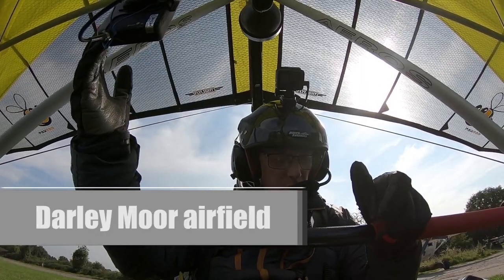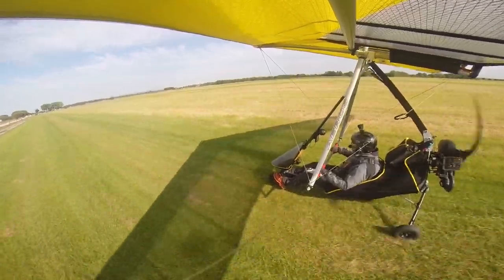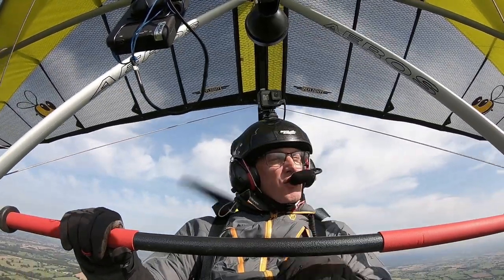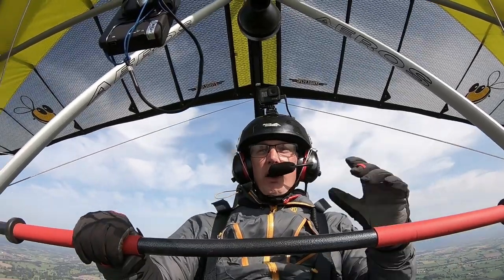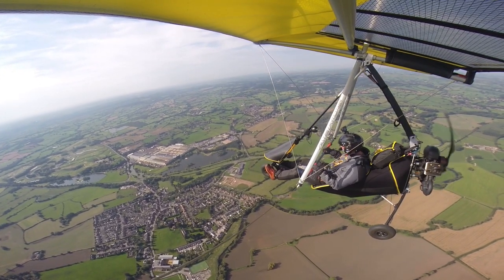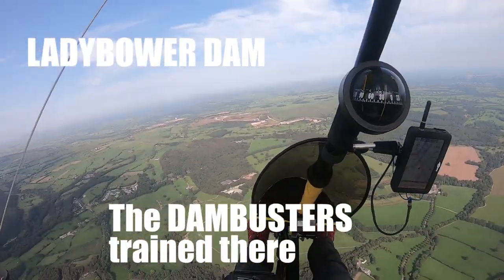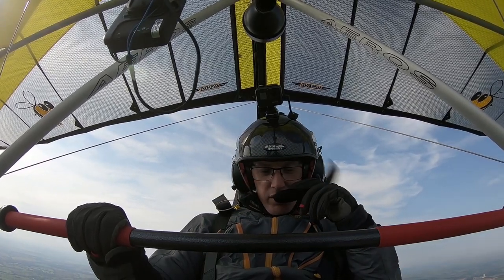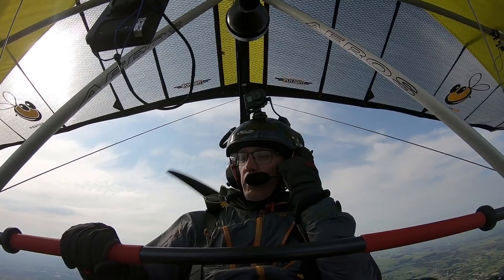MY LAST FLIGHT - on my Sub 70 PEABEE Ultralight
I only realised this was my last flight  on the PEABEE as a SUB 70 kg aircraft when I came to edit the video. It was a lovely flight  from Airways airfield ( Darley Moor) to the JCB factory, then to Alton Towers and back.  It was only a short flight but it was just fantastic to be out flying on my own again A lot had happened since this flight which has allowed me to register it as a SSDR (Single Seat De-Regulated) aircraft with the CAA. so please look out for the next video.

Kit and equipment that i use for my Vlogs:

FlyLight PeaBee Sub 70 ( 75kgs with reserve).

My PeaBee radio and communications set up is:
ICARO Solar X Helmet with MicroAvionics PM100 (Vlog modified by MicroAviconics)

Camera and Microphones:

Sony HX300 and a ICE  BLUE microphone

Flying cameras
GoPro 3+, GP6 and 7.
Insta360 X one

Flying Clothing:
OZEE flying suit and 30seven gloves or RAB ski gloves